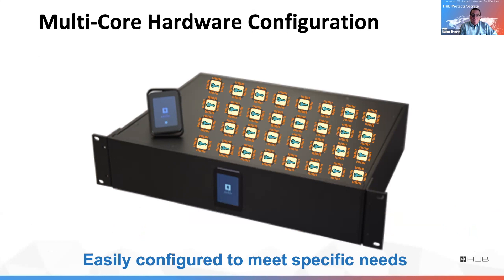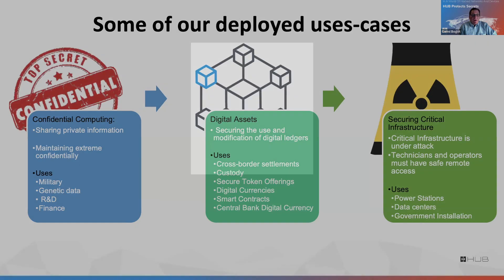HUB Security MultiCore Vault HSM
HUB Security introduces - Multicore Vault HSM.
The HUB Vault HSM is an ultra-secure hardware and software platform, made to protect your most valuable digital assets, keys, applications and sensitive organisational processes.
The programmable and customisable MultiCore HSM platform enables companies a simple, flexible and scalable digital transformation to the cloud.
Presented by Carmi Bogot, VP Business Development, HUB Security

Unique features:
- Up to 100 HSM Cores inside one appliance.
- Full hardware isolation for keys and applications between clients.
- 100 GByte storage for each core.
- Thousands of applications and keys per core.